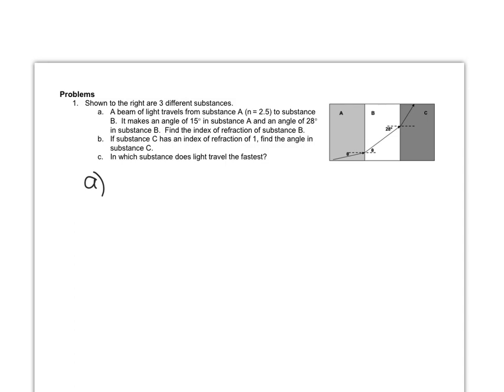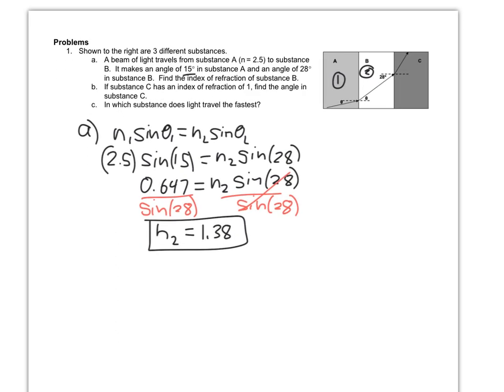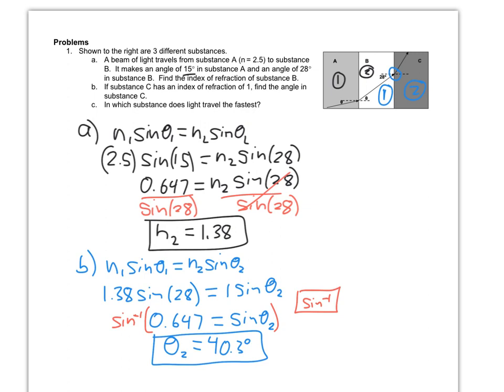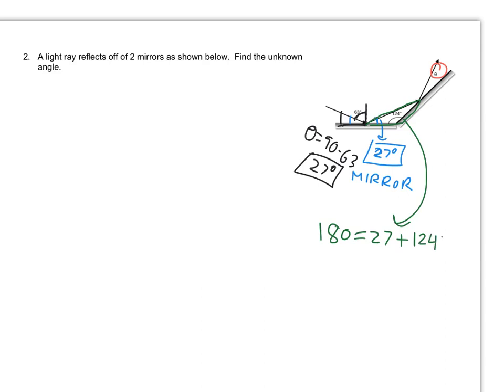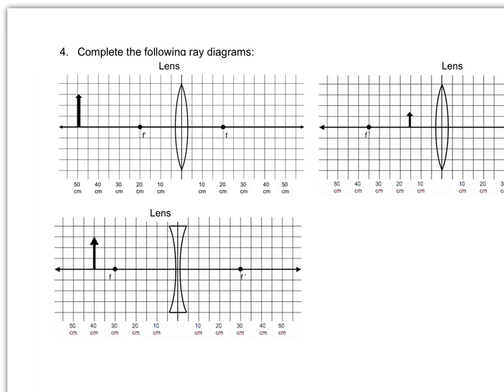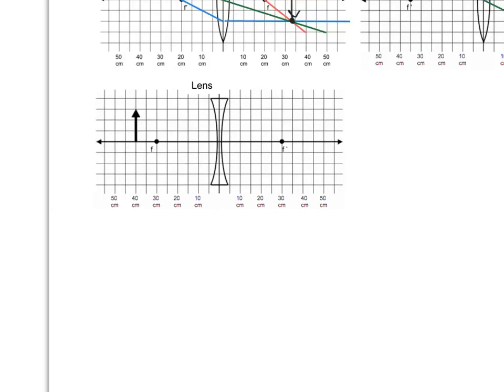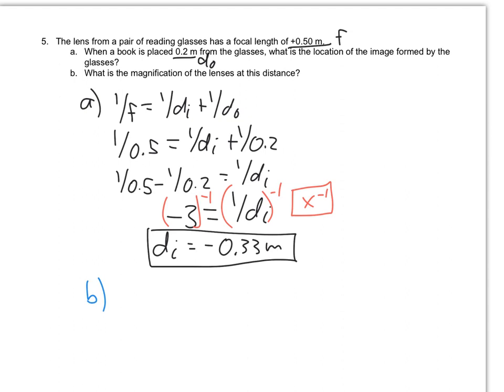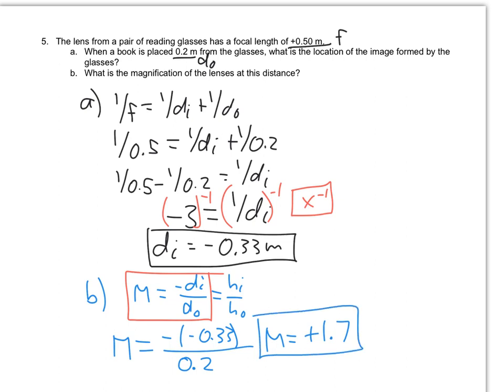Opticks Review PROBLEMS